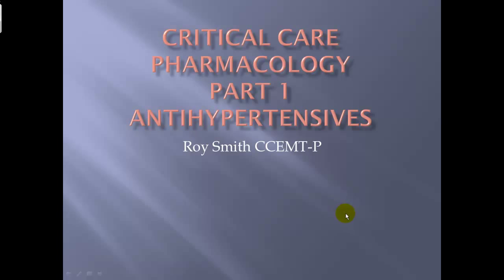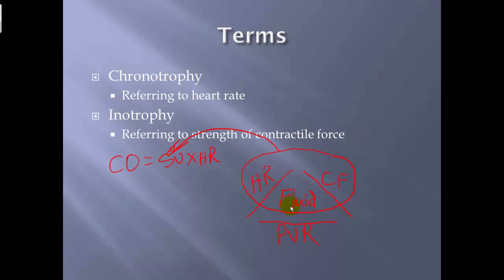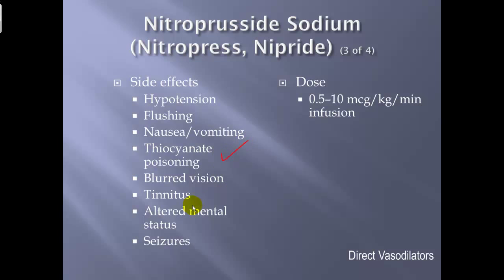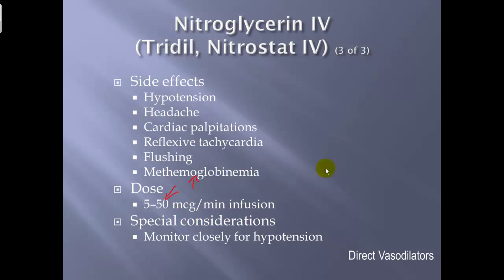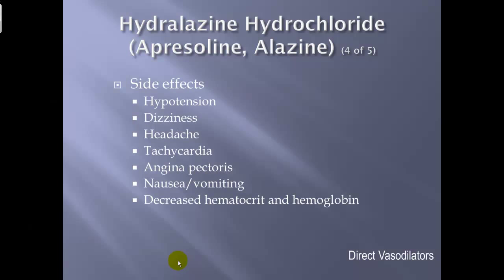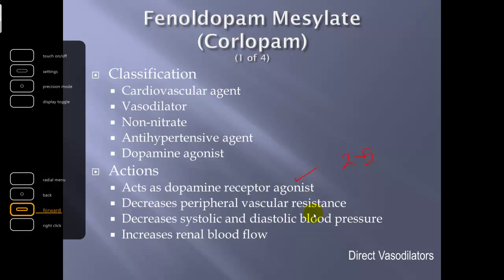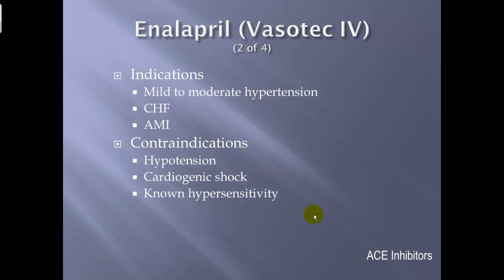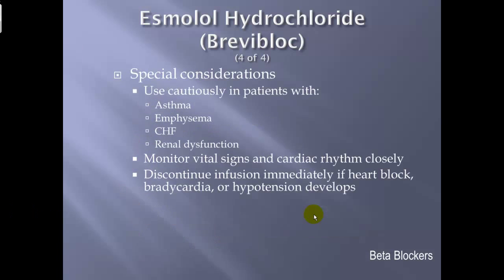1 CC Pharmacology Antihypertensives